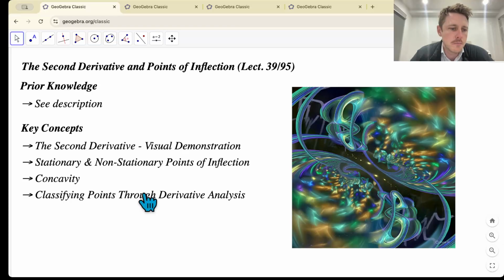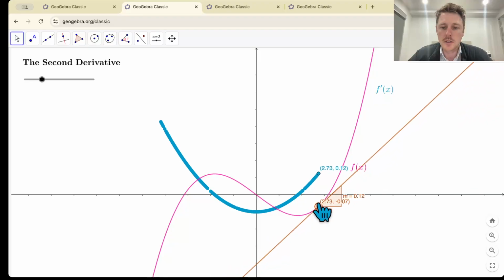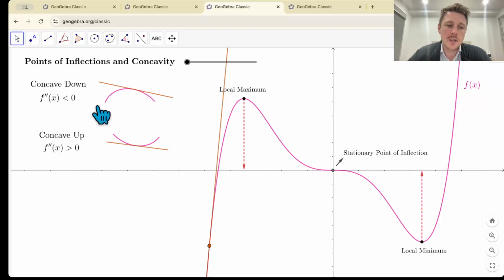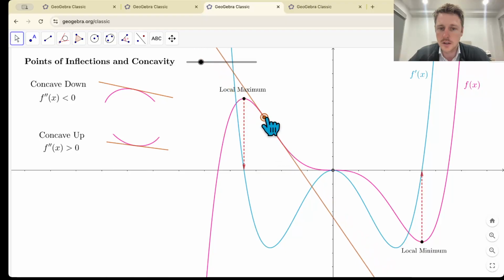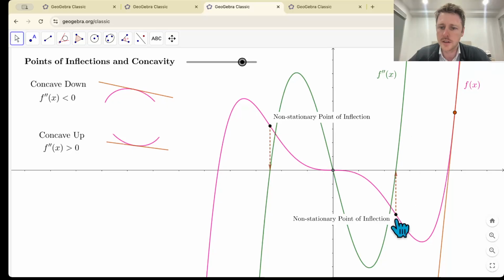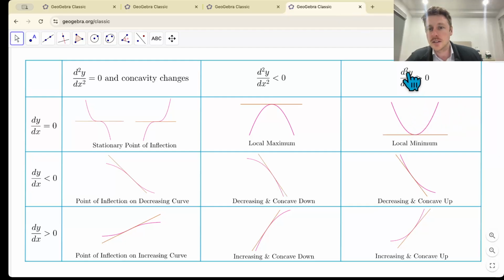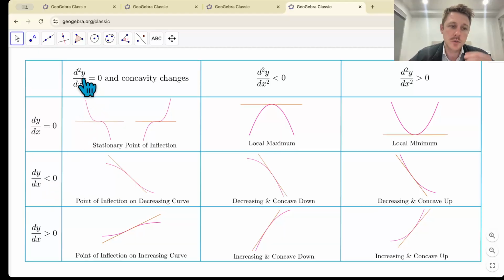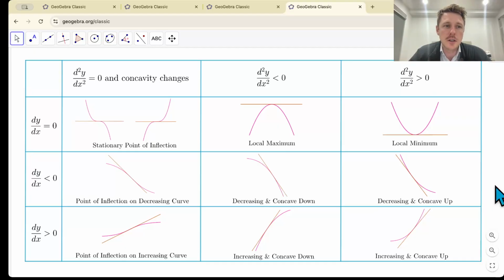SM3439: The Second Derivative & Points of Inflection Explained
Key Concepts:
00:00 Overview
00:38 The Second Derivative Explained
03:01 Concavity & Points of Inflection
07:02 Classifying Points Through Derivative Analysis